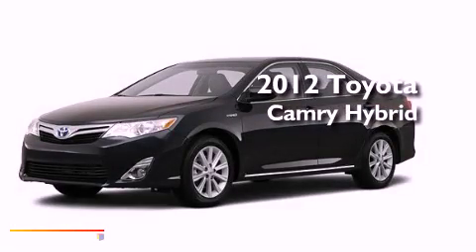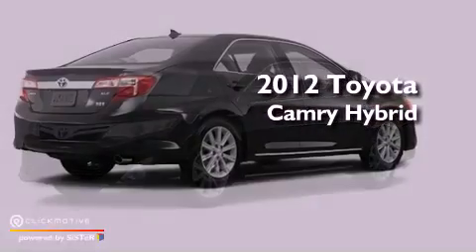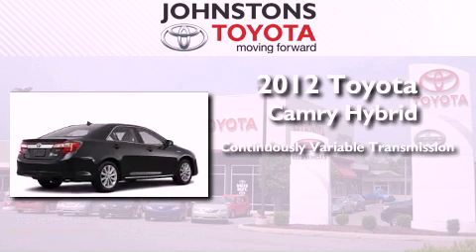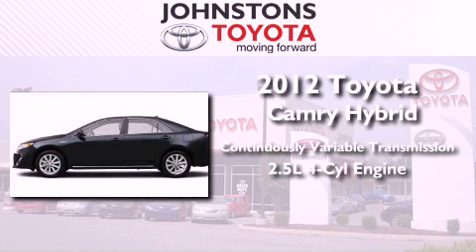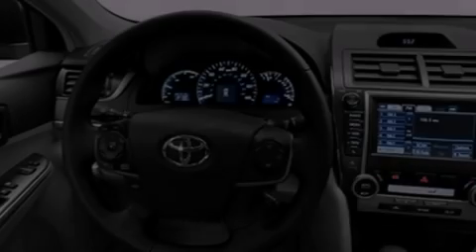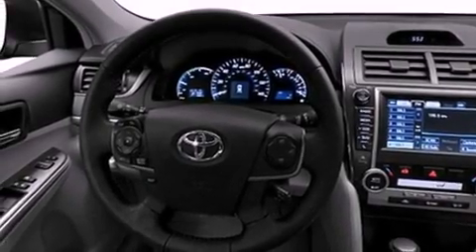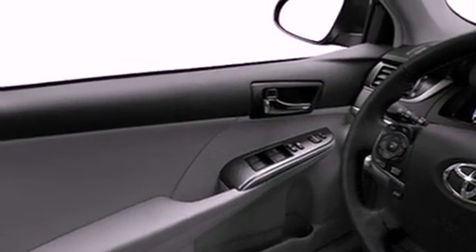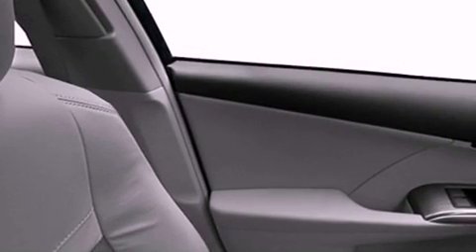2012 Toyota Camry Hybrid Middletown NY 10958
We've been honored to serve the New Hampton NY area , we promise that your experience at our dealership will exceed your expectations !

 Year : 2012
 Make : Toyota
 Model : Camry Hybrid
 Engine : Gas/Electric I4 2.5L/152
 Trans . : Variable
 Exterior : GRAY
 Miles : 2

 Stock : 120660